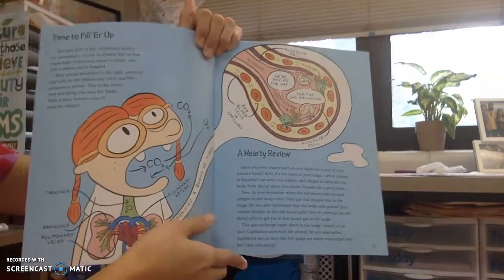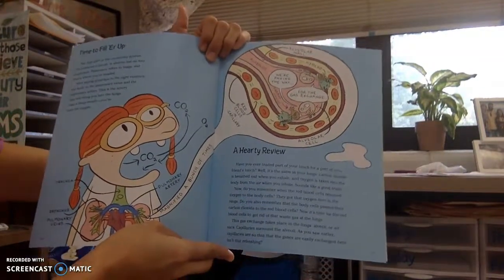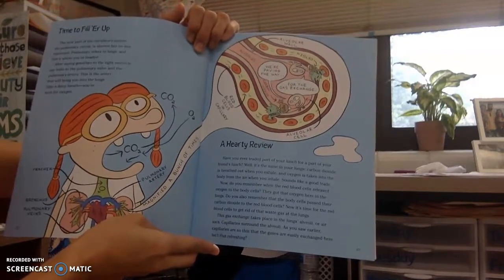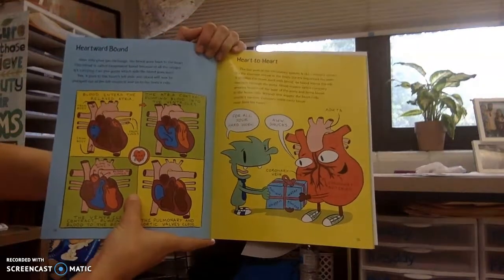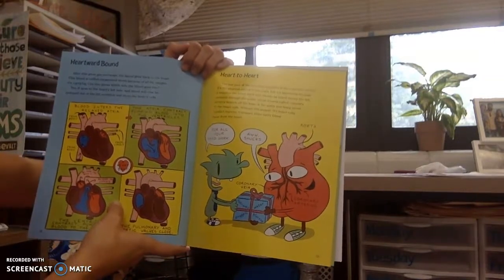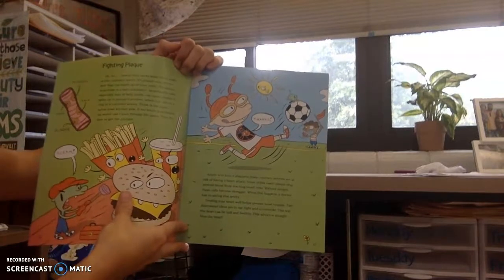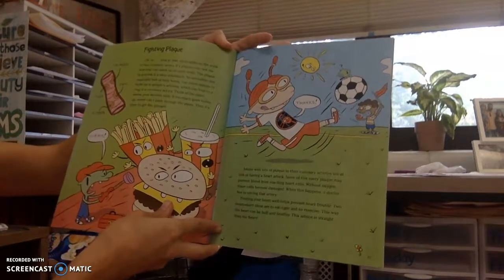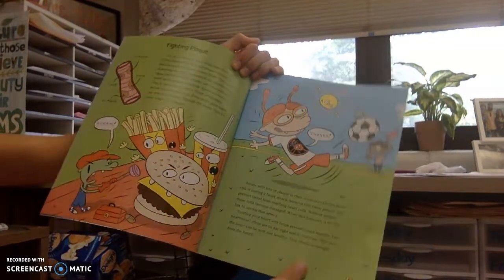The circulatory story pages 32-39